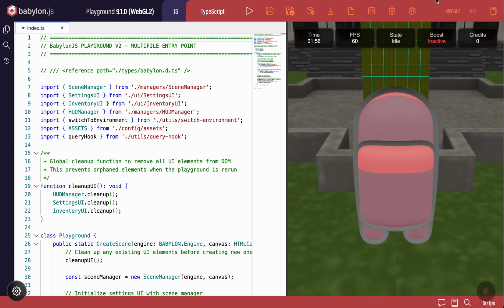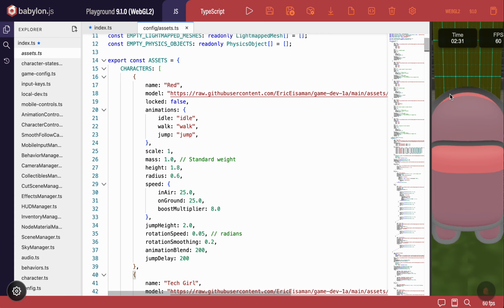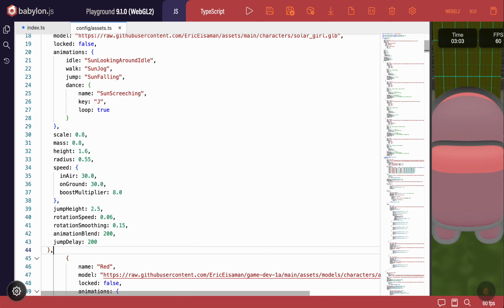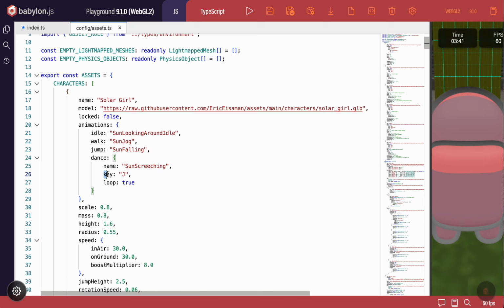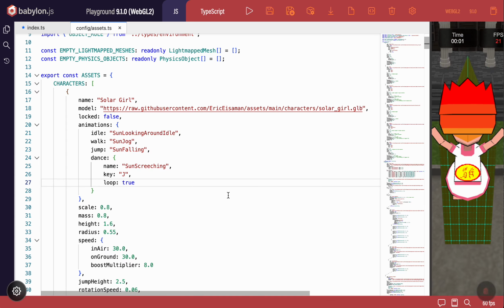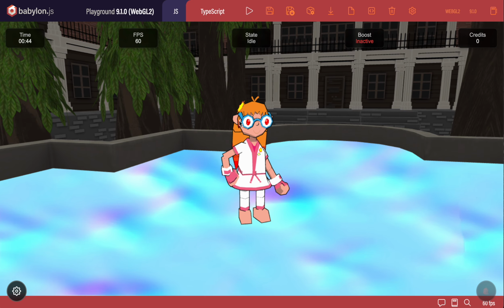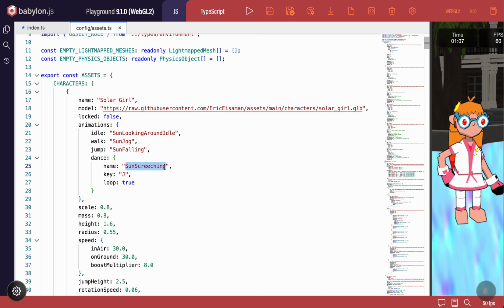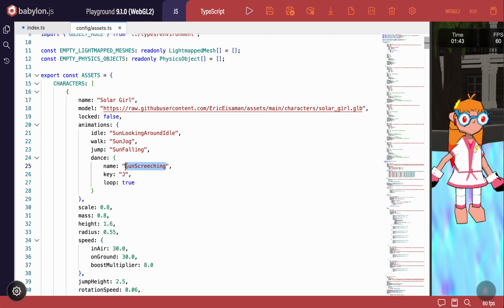Custom Character Animations